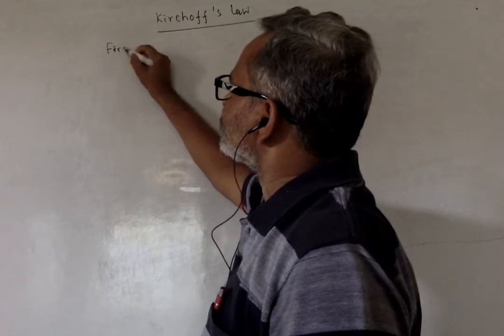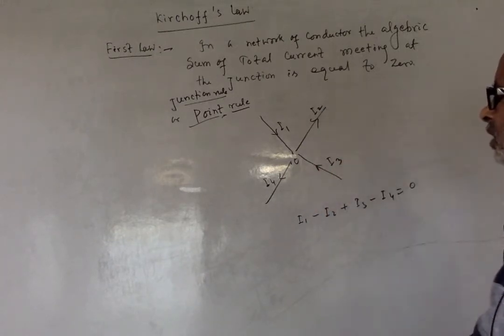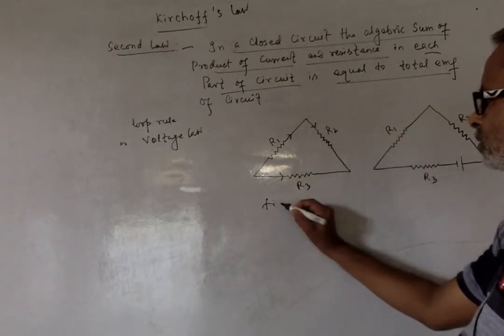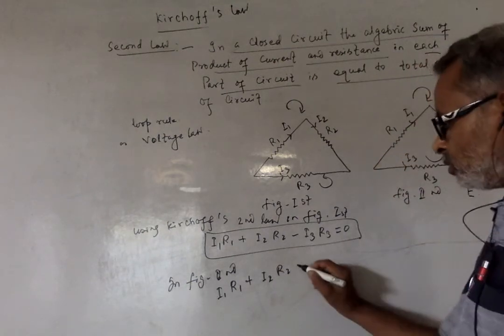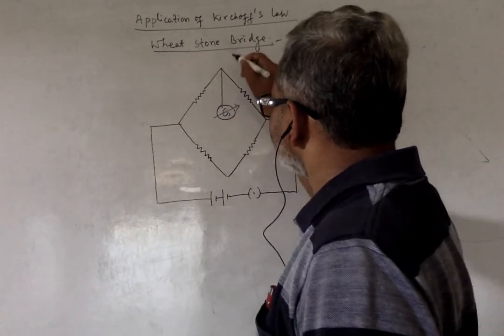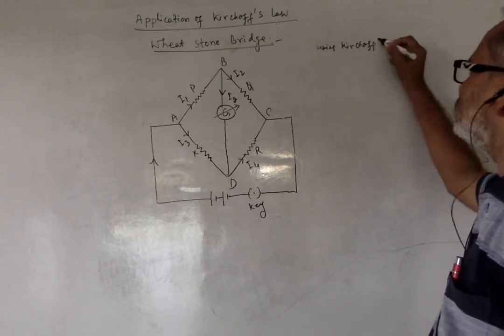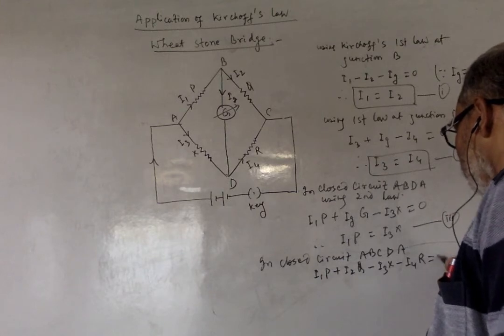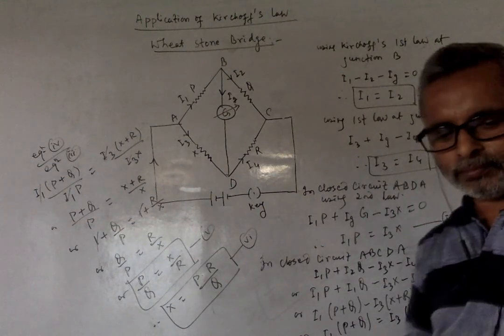Physics|class 12|Chapter Electric current|Lecture 9th|Kirchhoffs law|Wheatstone bridge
In this video Kirchhoffs law|Wheatstone bridge is explained from Electric current chapter.